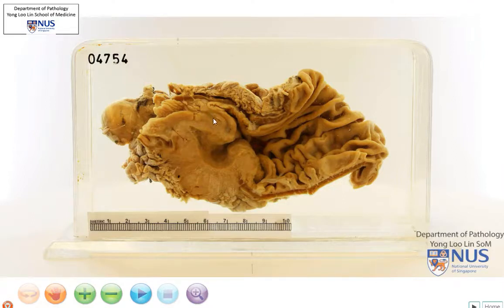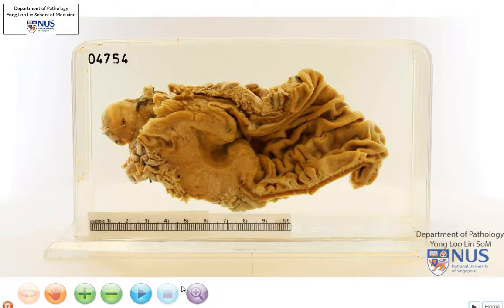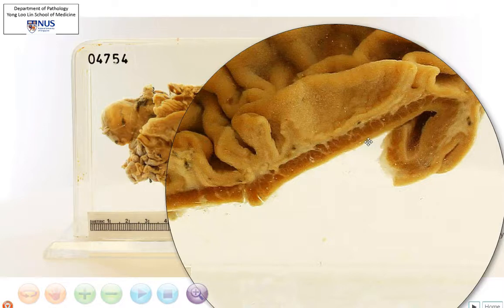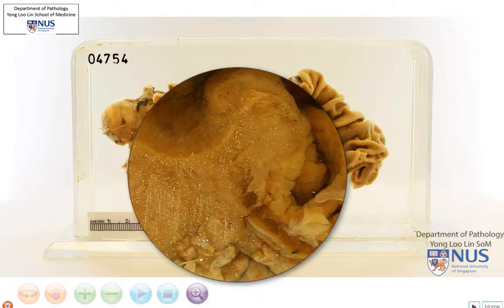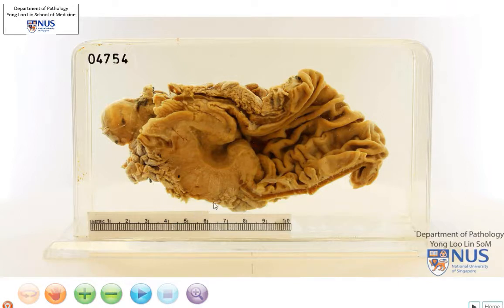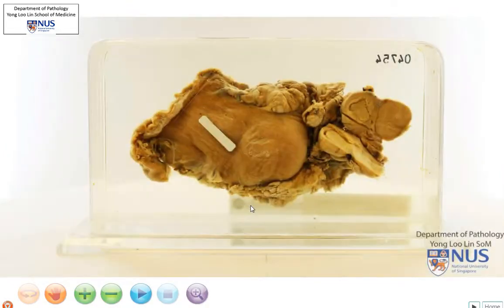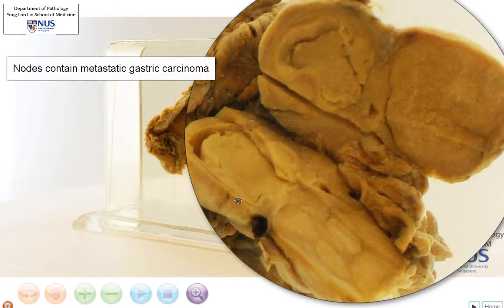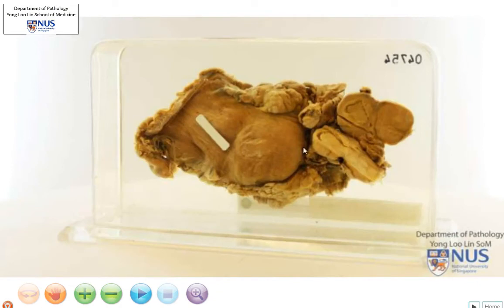Gastric cancer: Gross pathology